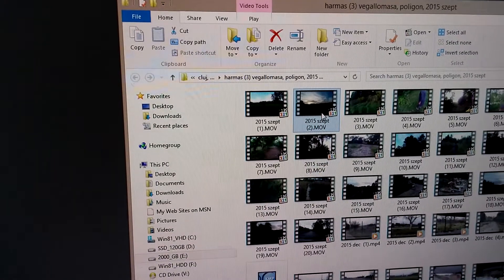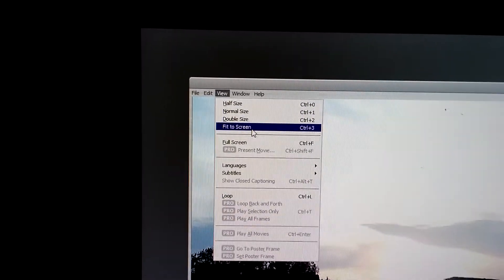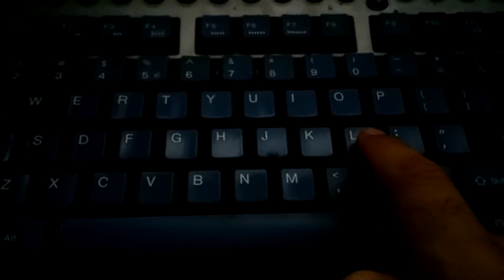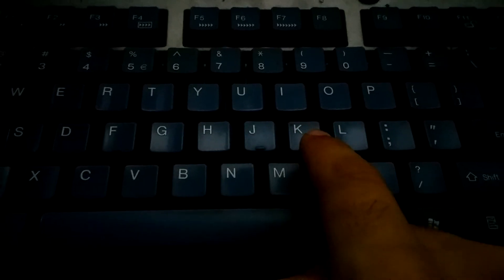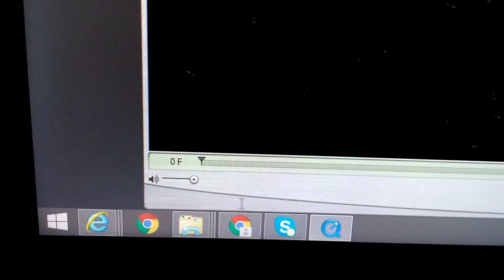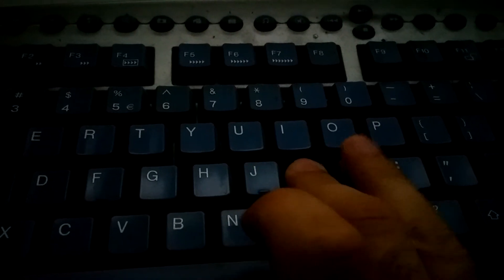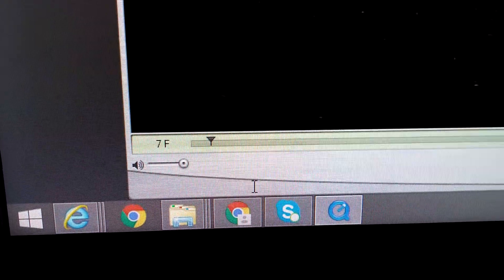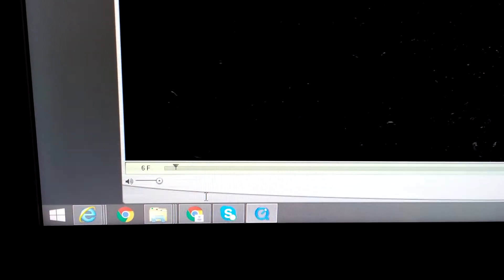How to display Frame Numbers in QuickTime Player (lower left corner)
Frame Counter for video files.